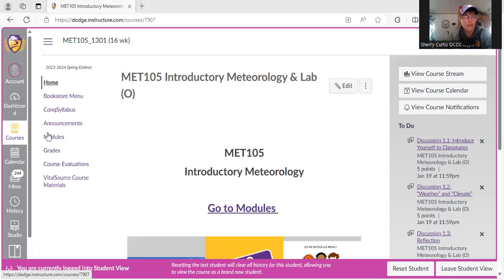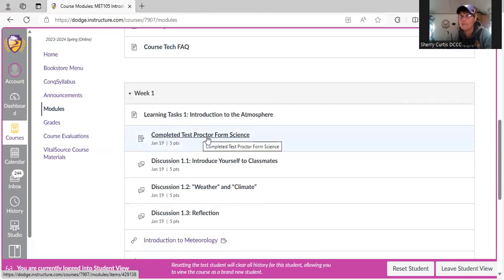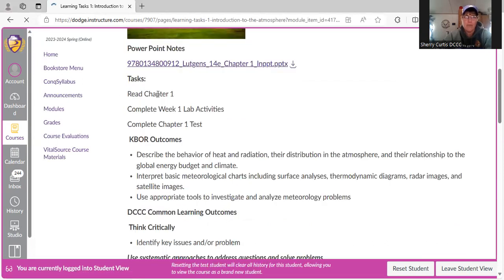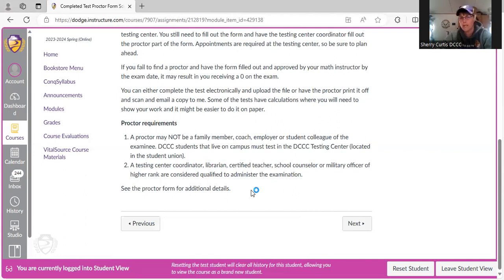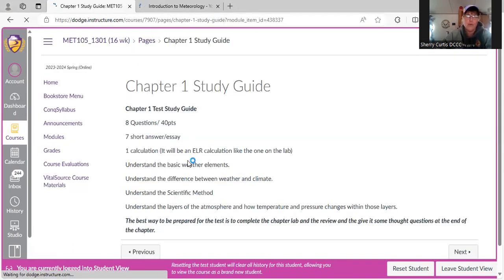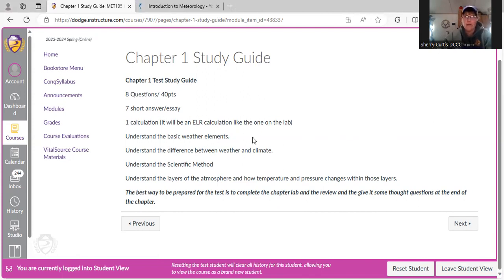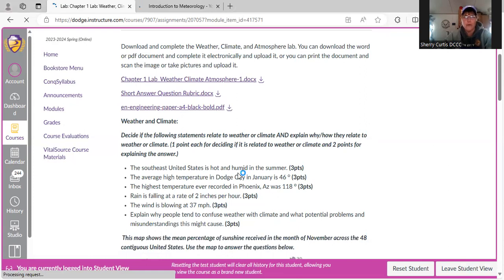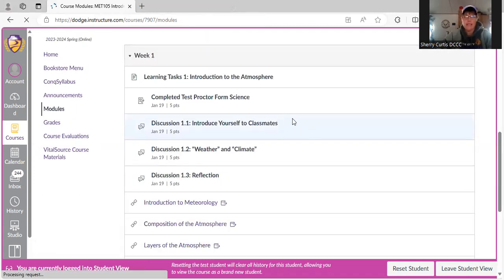MET 105 Canvas